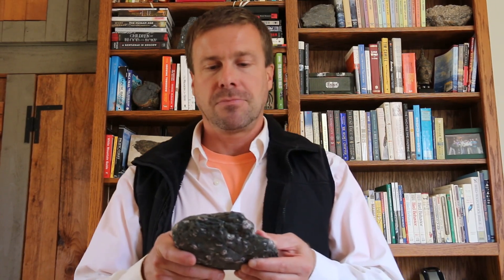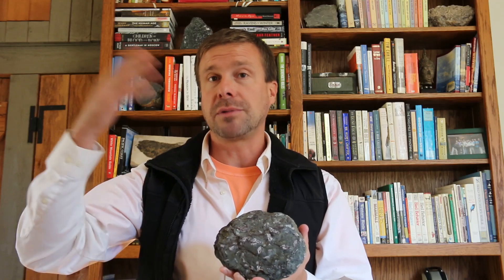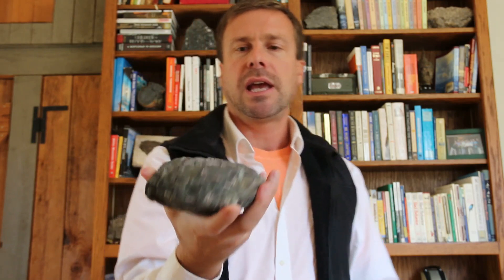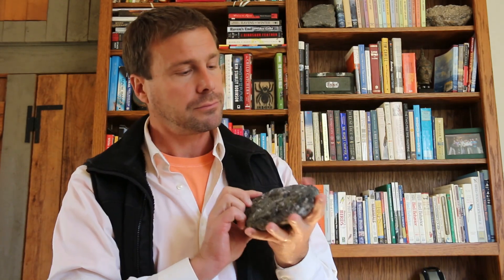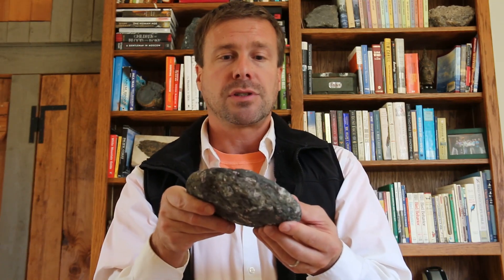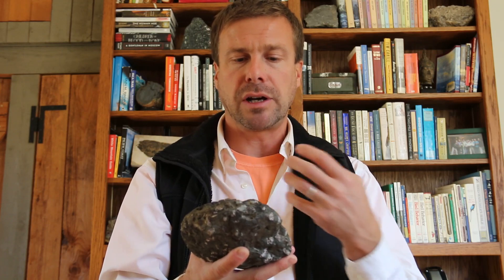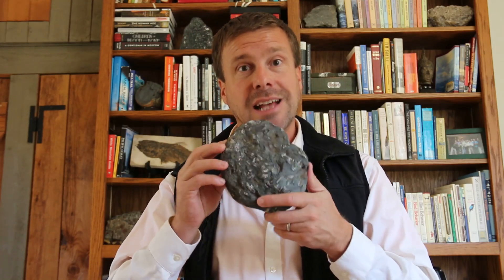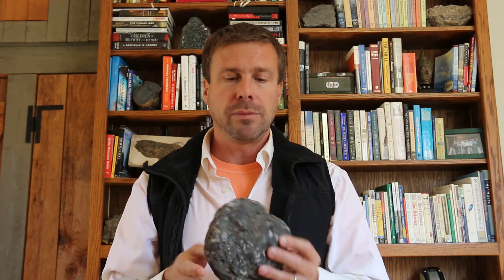Geomystery riddle resolved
Callan explains his answer to the six part history of the challenge posted
The answer is:
1) Slow cooling of mafic magma underground: makes big plagioclase feldspar phenocrysts.
2) Eruption of lava: Chills the rest of the molten rock rapidly, resulting in a porphyritic texture.
3) Burial and metamorphism at greenschist facies during Appalachian mountain-building, resulting in the pronounced foliation (and the green color).
4) Uplift to Earth's surface.
5) Breaking this cobble off from an outcrop.
6) Rounding it through transport as bedload down the Moormans River.